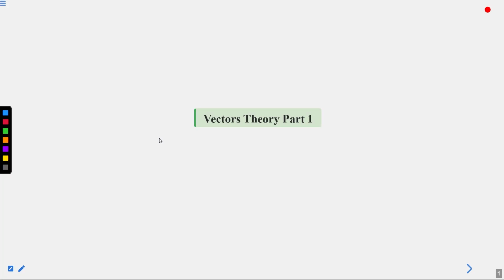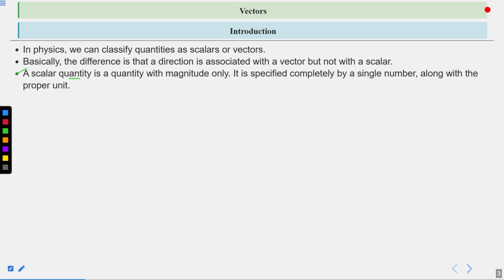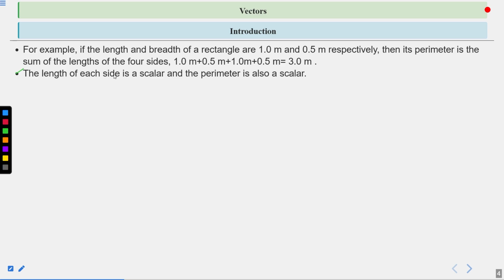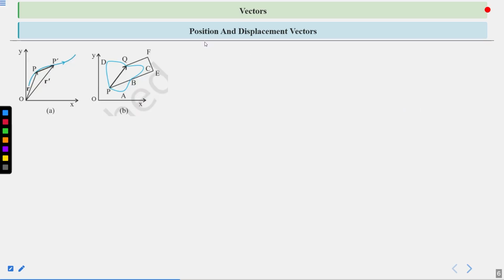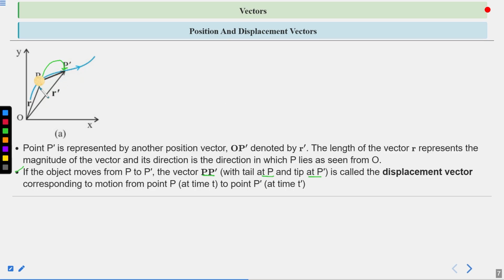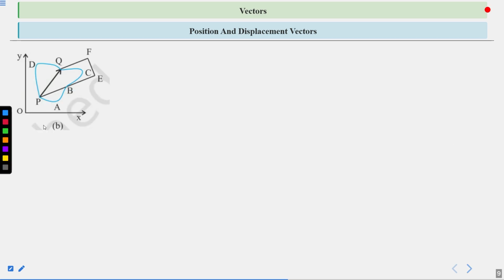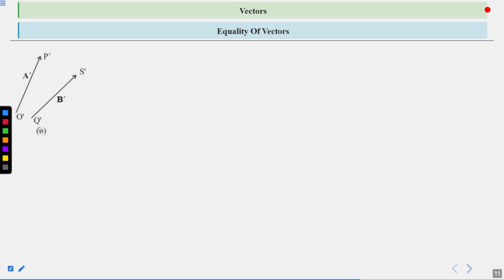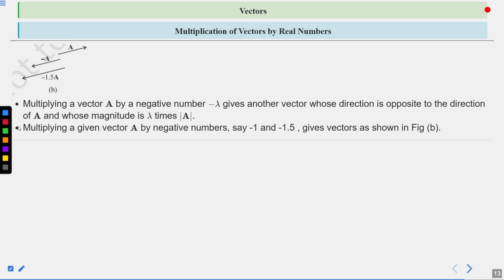Vectors Theory Part 1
Subject: Physics
Programme Name: Vectors
Course Name: Medical

In this lecture, we have discussed vector, position and displacement vectors, equality of vectors, multiplication of vectors by real numbers

📡 Key Features:
Syllabus-based Content